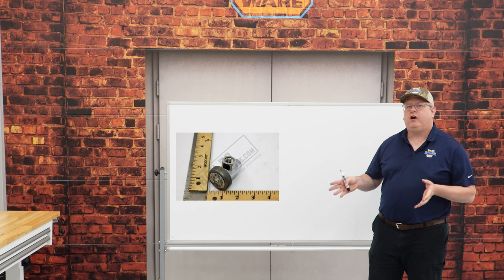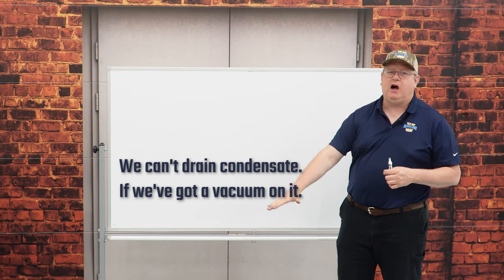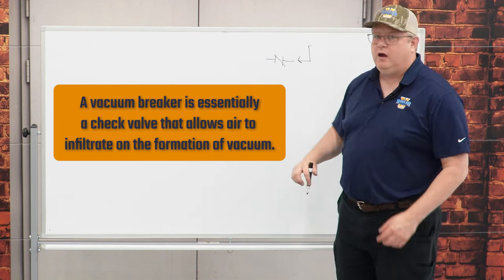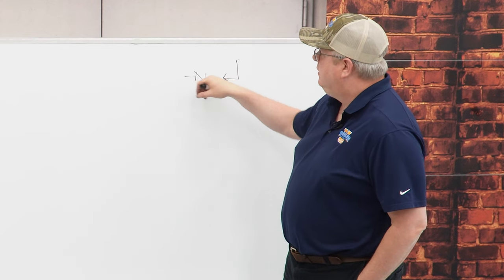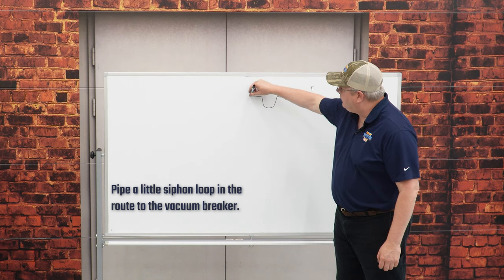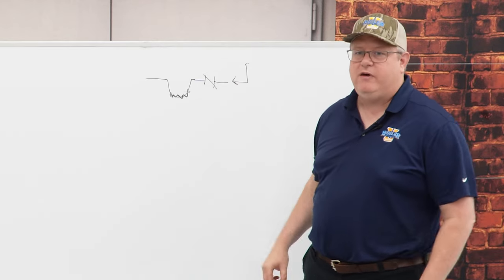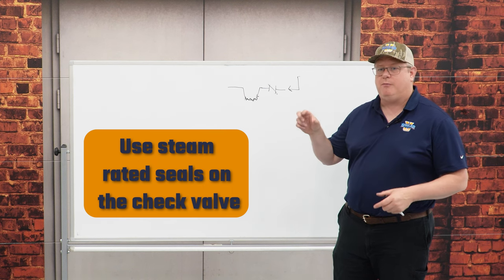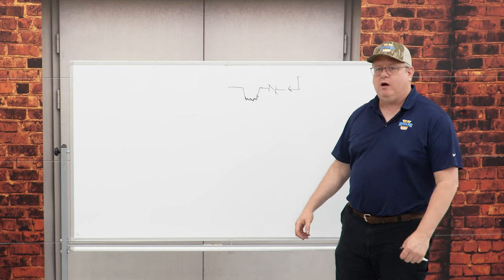Vacuum Breakers & Their Importance- Weekly Boiler Tip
Vacuum breakers may be small, but they play a huge role. Explore their importance in managing your boiler room.

We offer nationwide boiler rental. Get a quote within an hour!